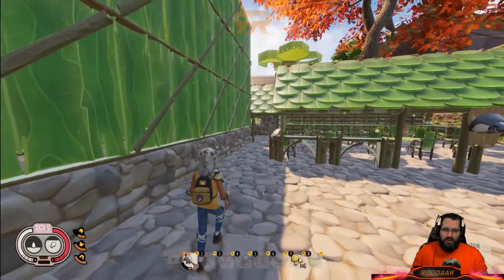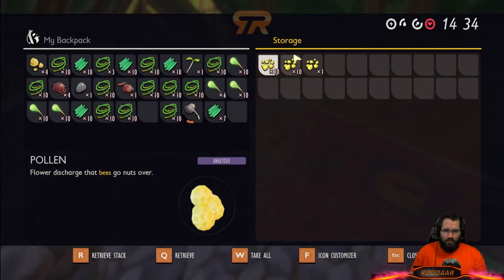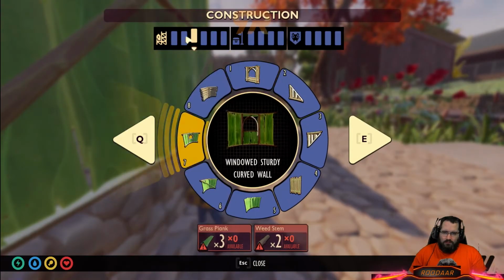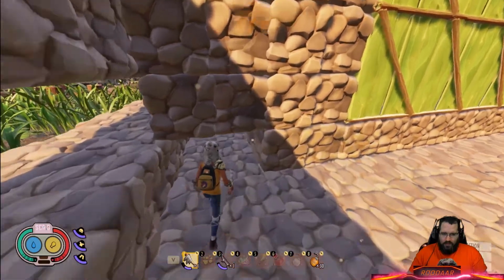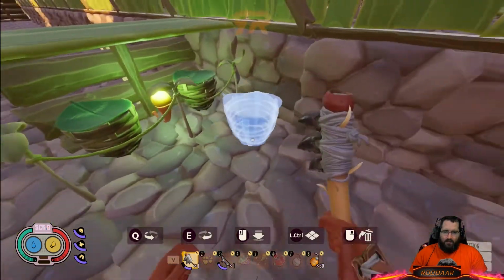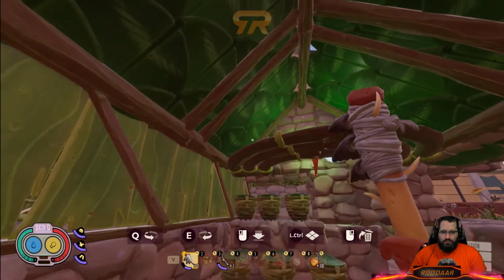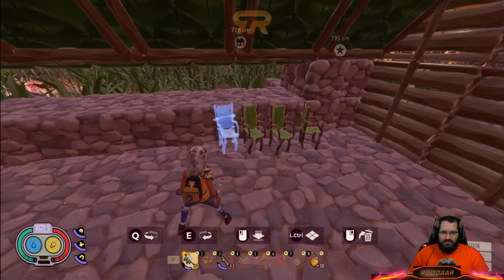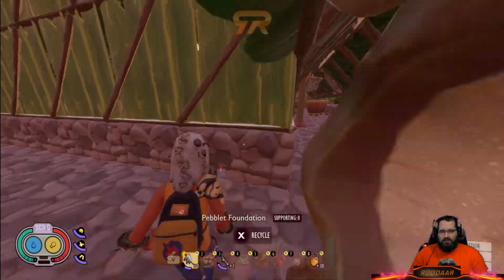Back Alley Shoe Sales in Grounded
Got to have a place to store spare equipment for the gymnasium, and one of my members, Spilltcoffee, took residence there selling off name brand shoes.

Want some official RooDaaR merch?

Thank you Azeron!! (Azeron.eu)